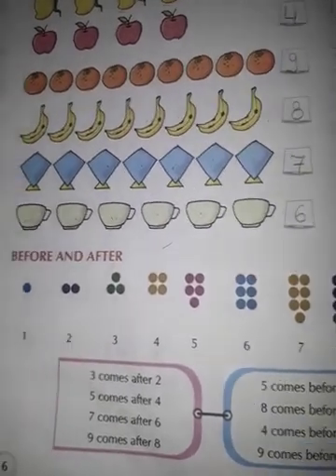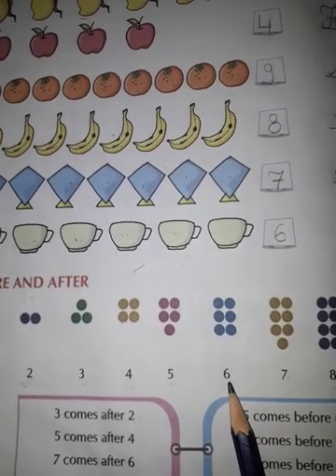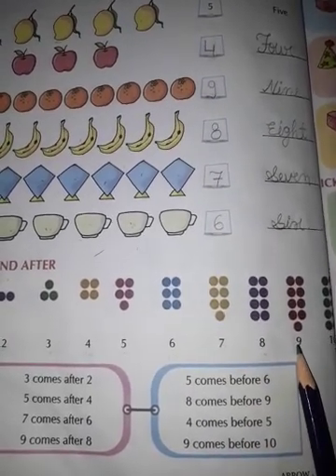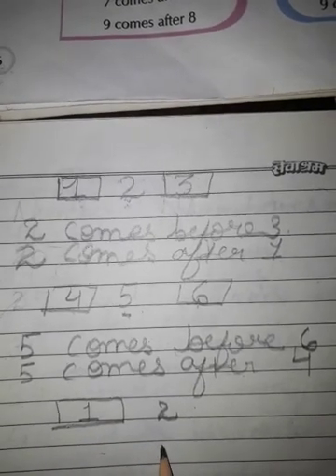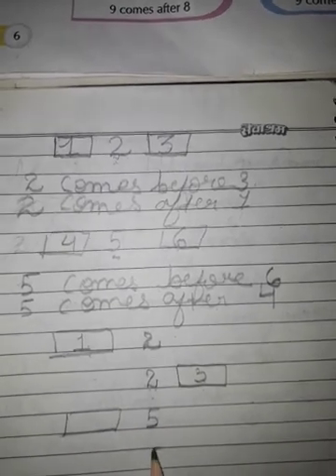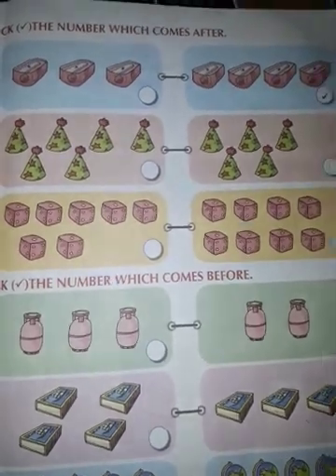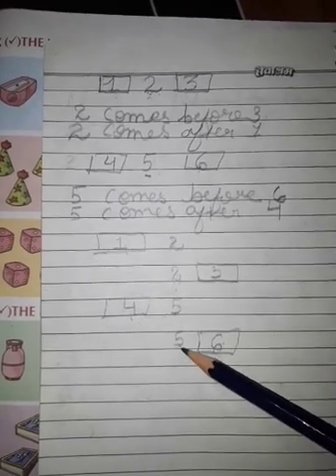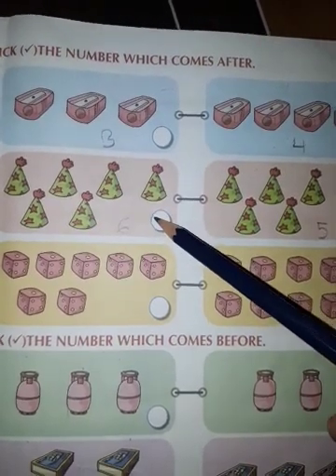Class 1 Maths